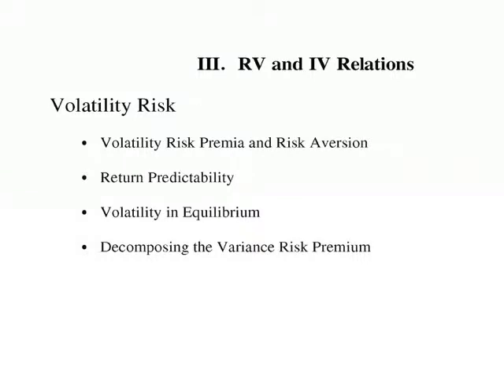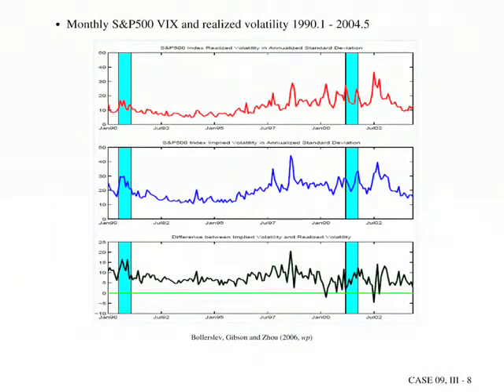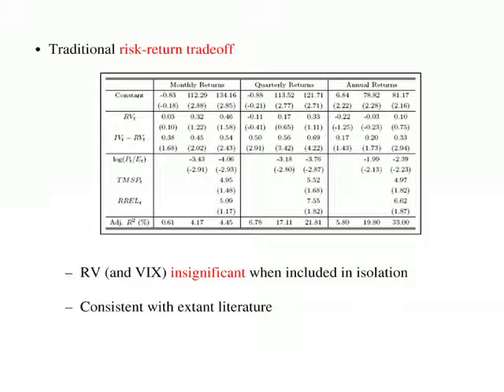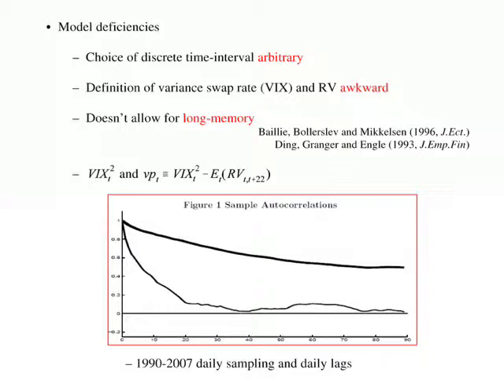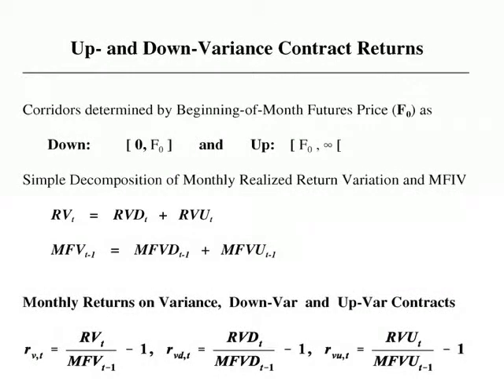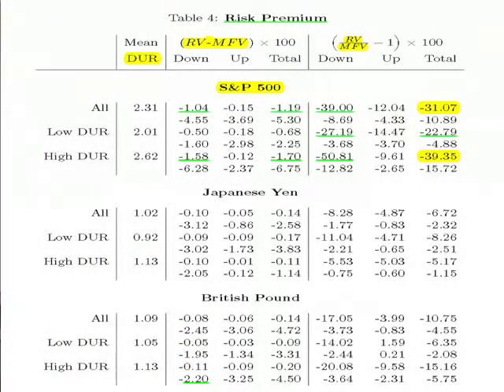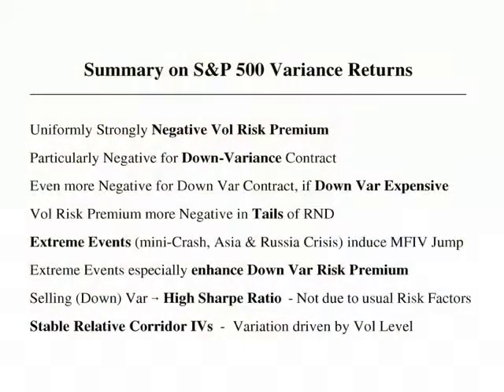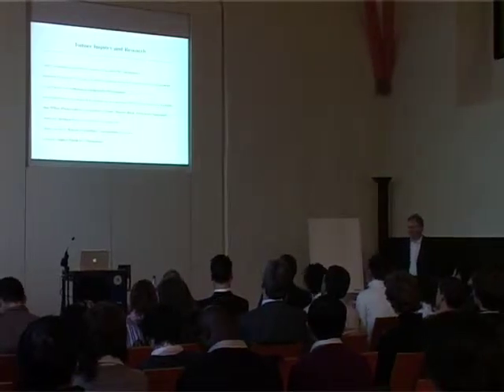Distinguished Lecture Series 2009: Talk Bollerslev and Andersen